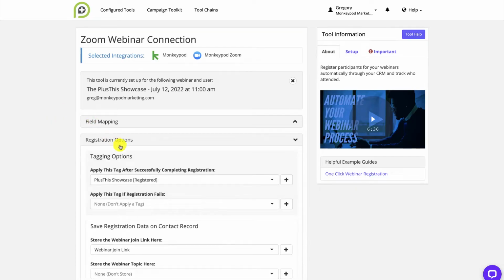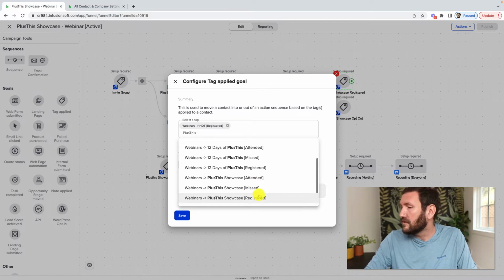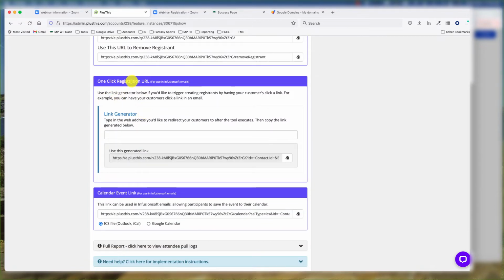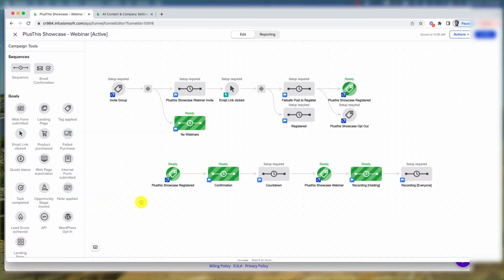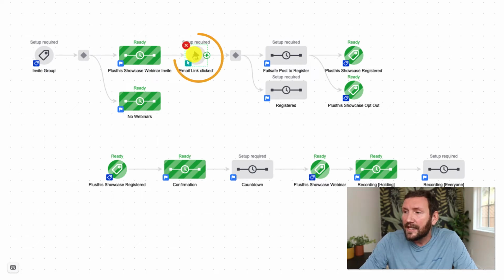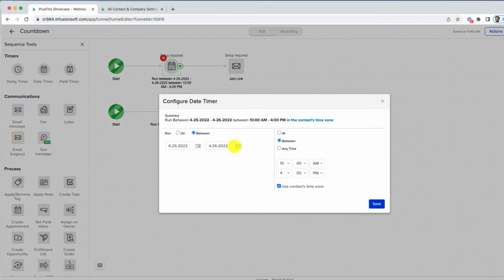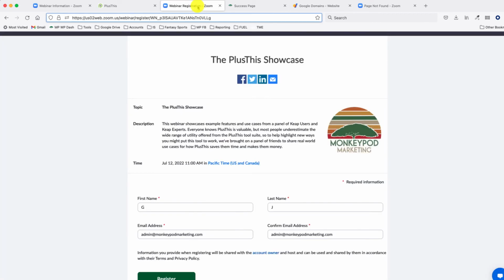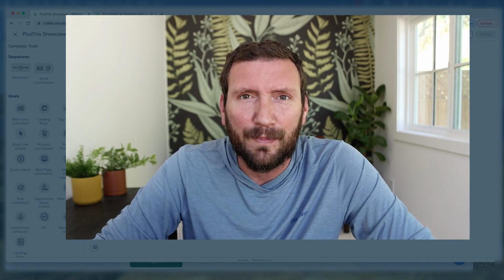Connecting Zoom Webinars with Keap [PlusThis Tutorial - Part 2]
This is part two of a two-part tutorial covering how you can use PlusThis to integrate Zoom with Keap.

If you need to automatically sync your webinar registrants through to your Keap CRM then this is my favorite option.

In this portion of the demo we'll cover how you can design your own invite process using one-click registration links, and how you can send custom reminders with add-to-calendar links and the attendee's personal join link.